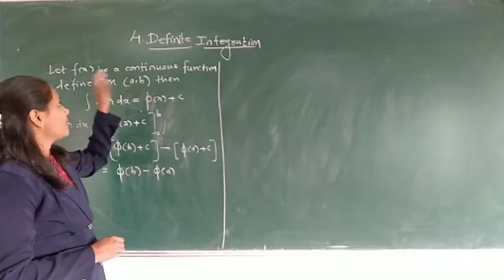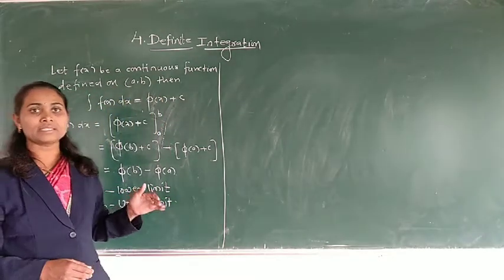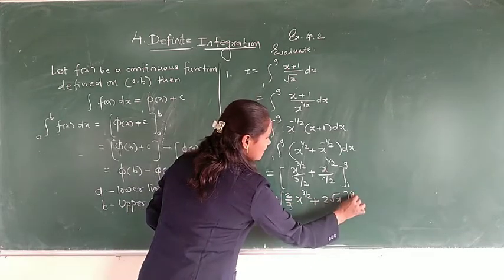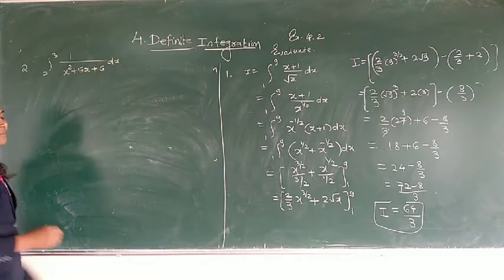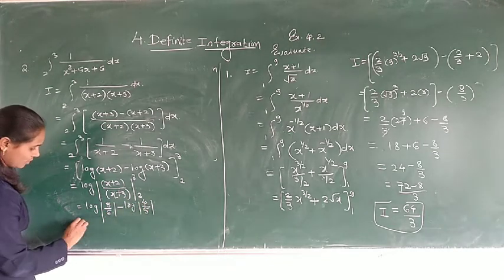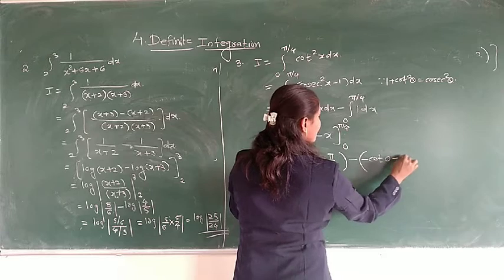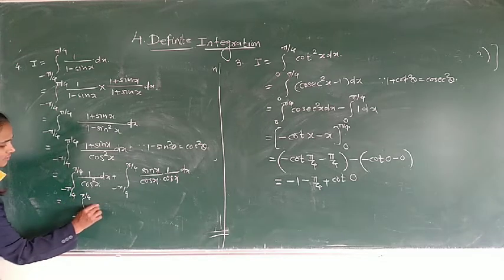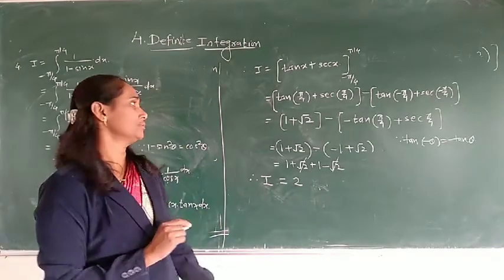XII science mathematics II chapter 4 Definite integration lect. no.1